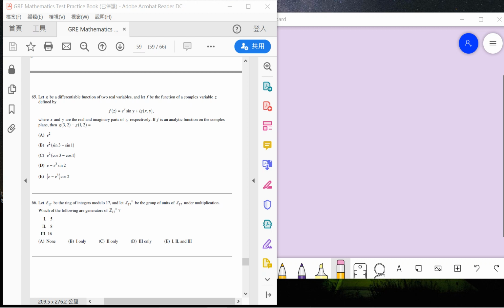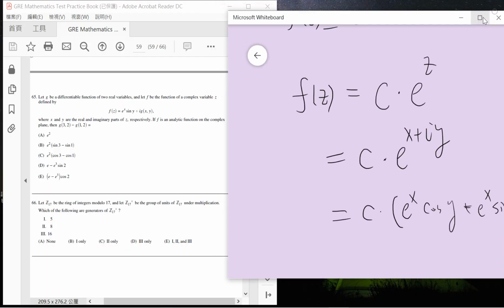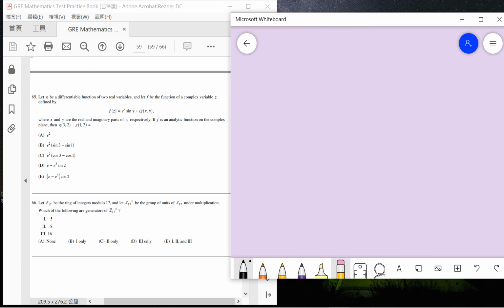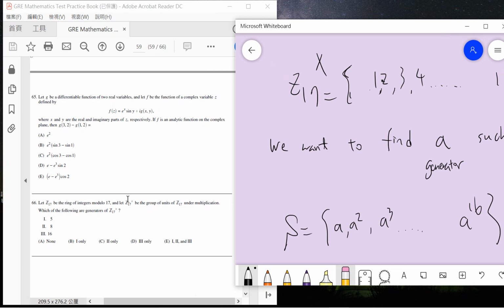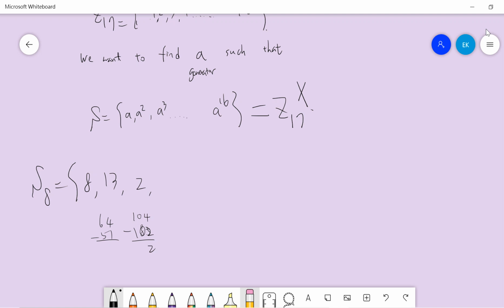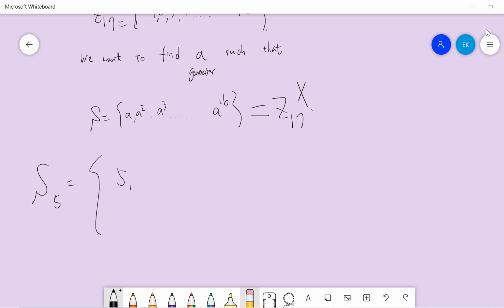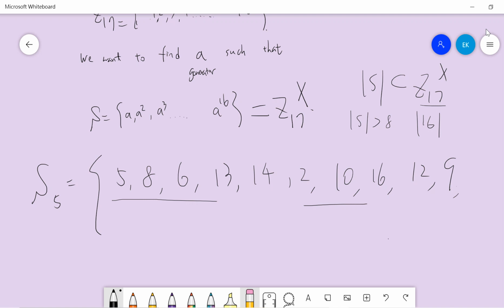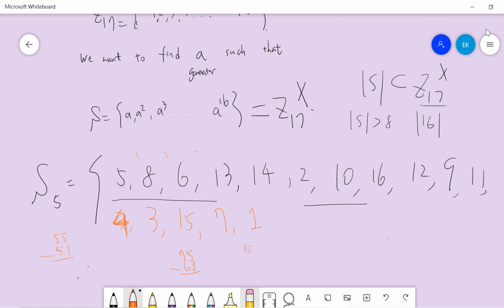Gre Subject Mathematics ETS GR1768 practice book solution 65-66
0:00 Q65
3:12 Q66